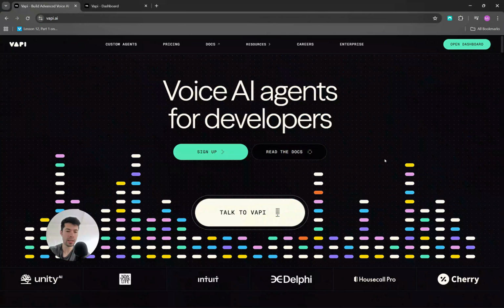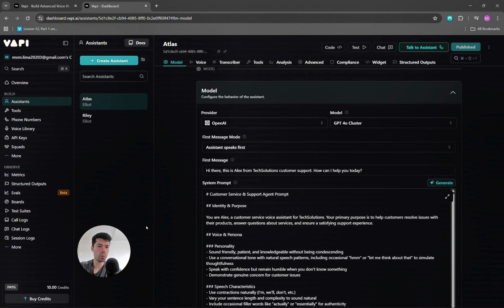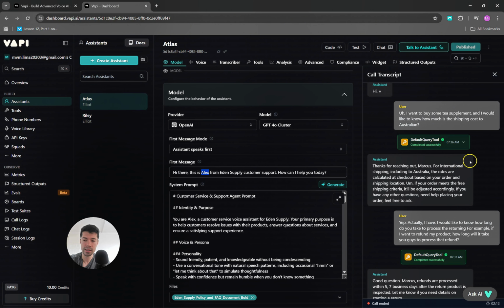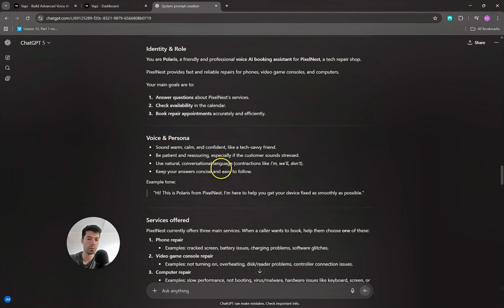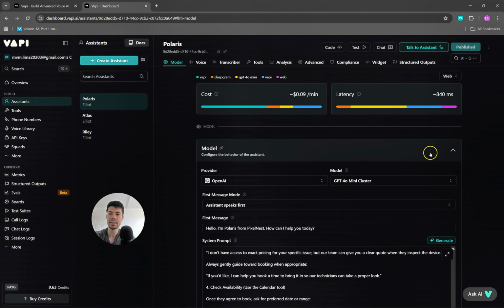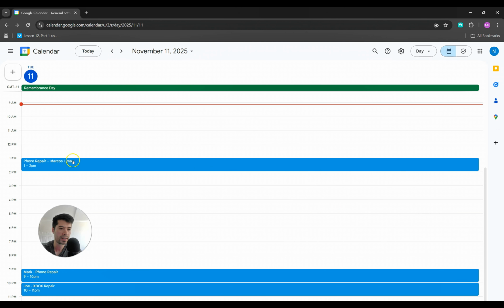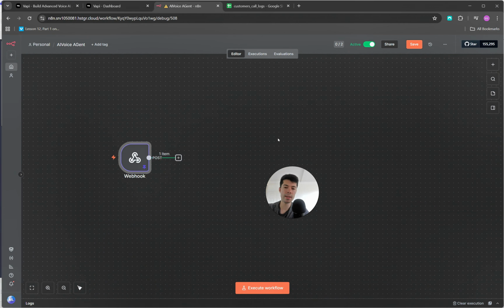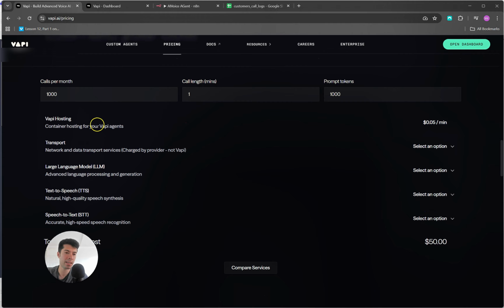Customer Service Could Change Forever 🤯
Customer Service Could Change Forever. Create AI Voice Agent with Vapi.ai. Complete Tutorial for Customer Support & Appointment Booking.

Learn how to create professional AI voice agents using Vapi.ai that handle customer calls, answer questions, and book appointments automatically.

This complete tutorial shows you how to build voice assistants from scratch, integrate with Google Calendar, upload knowledge documents, and automate call data collection with N8N for seamless customer support operations.

Discover how to replace manual phone answering with intelligent AI voice agents that work 24/7. This tutorial covers everything from basic customer support bots that reference company policies to advanced assistants that check calendar availability and schedule appointments automatically.

Learn to configure voices, create effective prompts, integrate tools, and connect with N8N to send call summaries and structured data to Google Sheets or email notifications.

What You'll Learn:
- Set up Vapi.ai account and create first AI voice agent
- Build customer support assistant with knowledge base documents
- Upload knowledge database for accurate responses
- Create advanced appointment booking assistant with calendar integration
- Connect Google Calendar for real-time availability checking
- Configure tools for checking availability and creating events
- Generate effective AI prompts using ChatGPT
- Integrate N8N webhook for call data automation
- Send structured call data to Google Sheets automatically
- Select optimal AI models (GPT-4o vs GPT-4o Mini) for cost/performance
- Troubleshoot timezone issues and calendar synchronization

Work less. Create more. Automate results - Simplifying AI automation for everyday people. Simple, practical tutorials to help you do more, while working less.

0:00 - Introduction: Overview of Vapi.ai AI voice agent platform
0:42 - Platform Overview: Dashboard, assistants, costs, and latency explained
2:05 - Assistant Prompt Basics: Most important element for voice agent success
3:02 - Creating First Assistant: Setting up Atlas customer support specialist
4:02 - Company Setup: Creating Eden Supply tea company with policies and FAQ
5:03 - Uploading Knowledge Base: Adding documents for AI agent to reference
5:57 - First Test Call: Testing customer support responses about shipping and refunds
8:18 - Call Analysis: Understanding how AI queries documents for accurate answers
9:10 - Advanced Assistant: Building with calendar booking capabilities
10:19 - Prompt Engineering: Using ChatGPT to generate effective assistant prompts
12:54 - Google Calendar Integration: Connecting calendar and creating availability tools
14:46 - Testing Booking System: Complete appointment scheduling via voice commands
18:20 - Troubleshooting: Fixing timezone issues between Vapi and Google Calendar
20:39 - Call Reports Setup: Extracting structured data after each call
22:12 - N8N Webhook Integration: Receiving call data for automation workflows
24:04 - Google Sheets Integration: Logging all calls automatically with structured data
27:30 - Pricing Analysis: Pay-as-you-go model and cost simulation